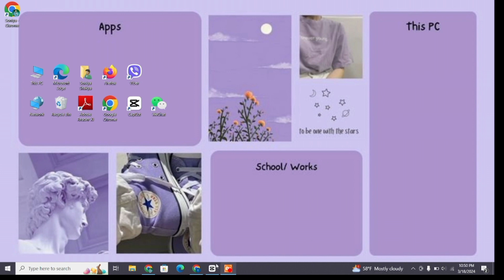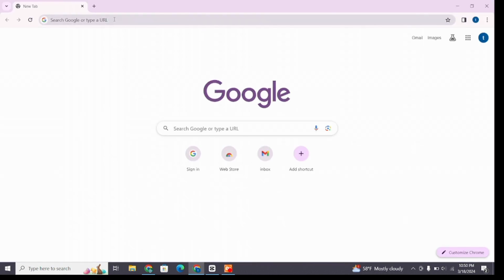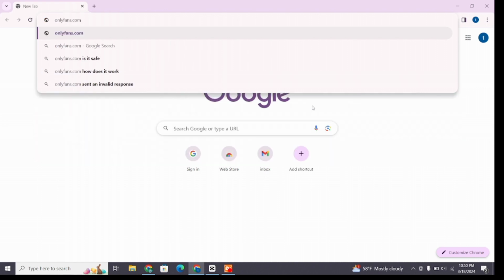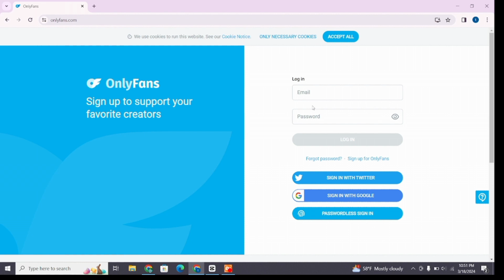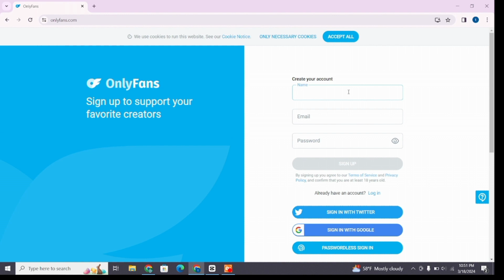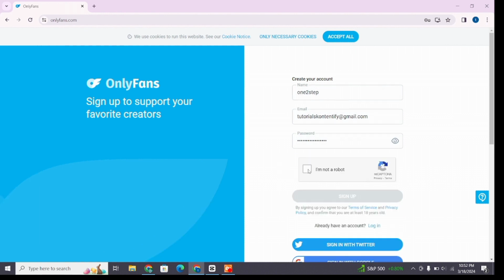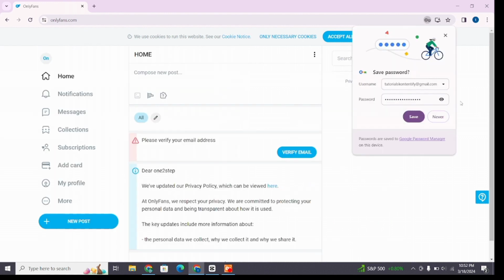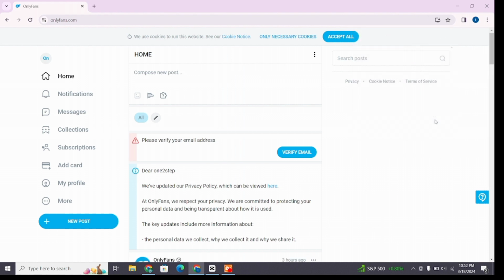How to Create Account on OnlyFans (2024) | OnlyFans Sign Up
This video walks you through the process of how to create accunt on onlyfans. Watch the video till the end and learn the instruction in detail. We hope this video was helpful to you.